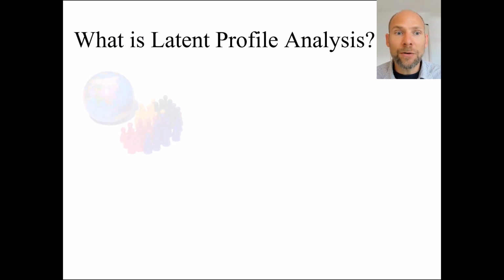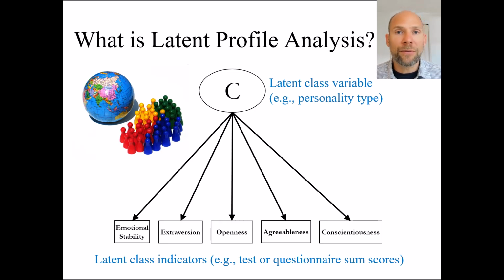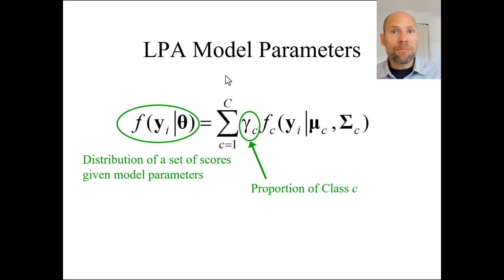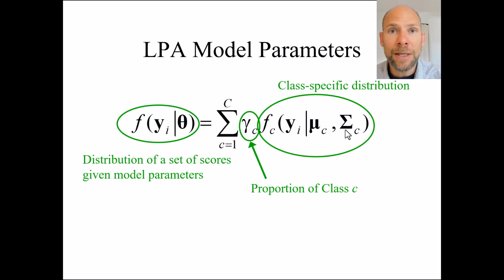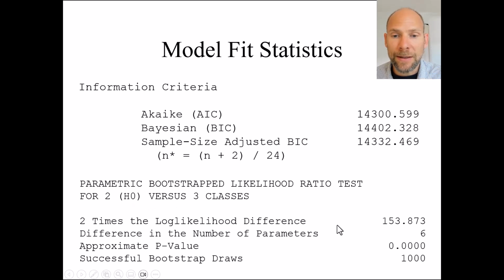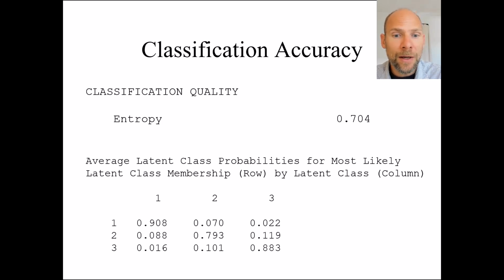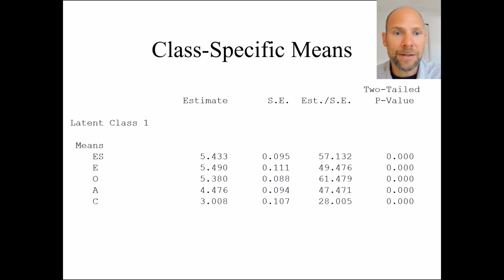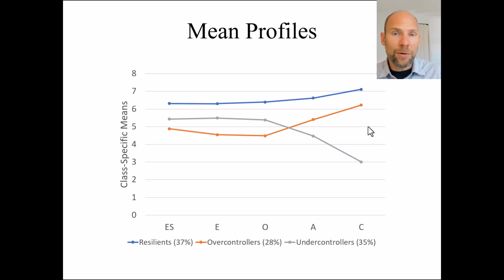How to interpret LPA Results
QuantFish instructor Dr. Christian Geiser explains how to interpret latent profile analysis (LPA) results.